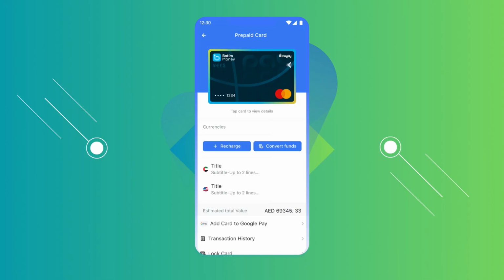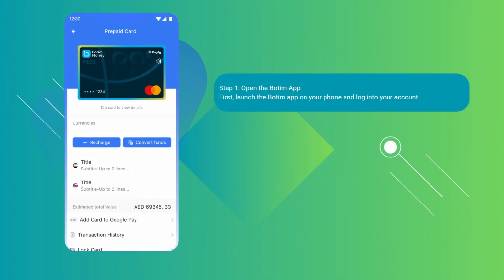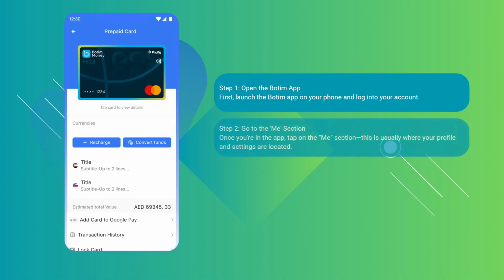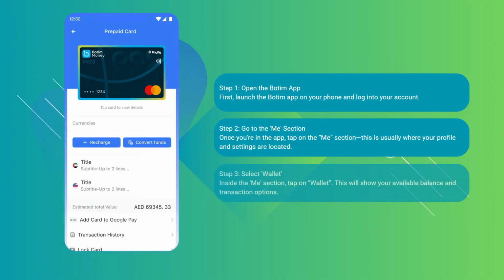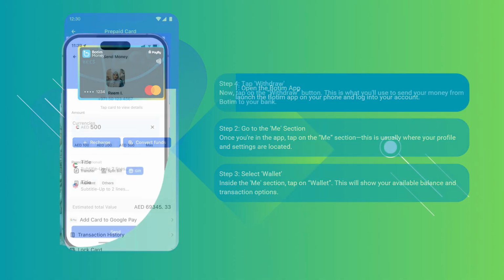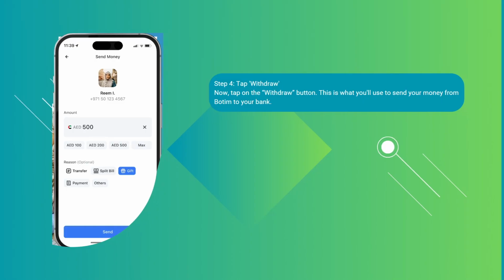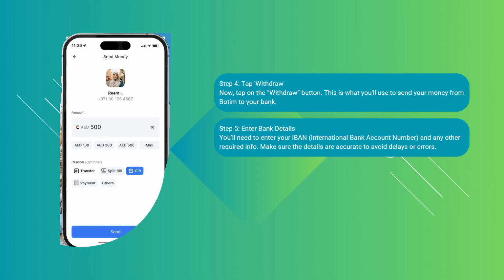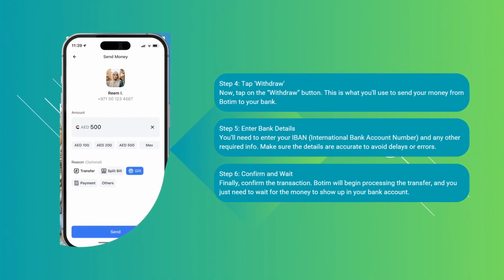How To Transfer Money From Botim To Bank Account- 2025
How do I Transfer Money From Botim To Bank Account? In this video tutorial, I’ll show you how to send Money From Botim To Bank Account. Enjoy!